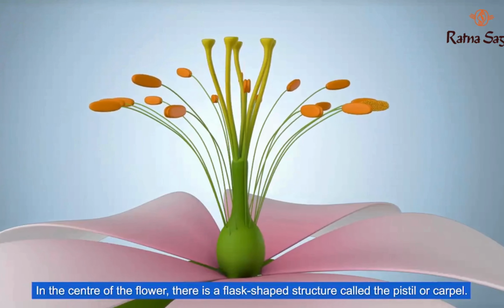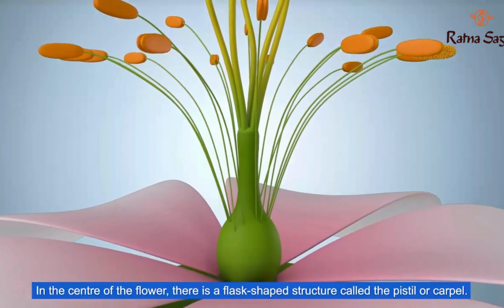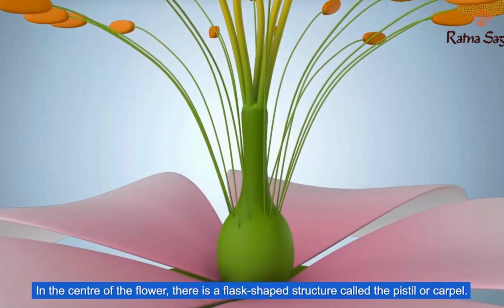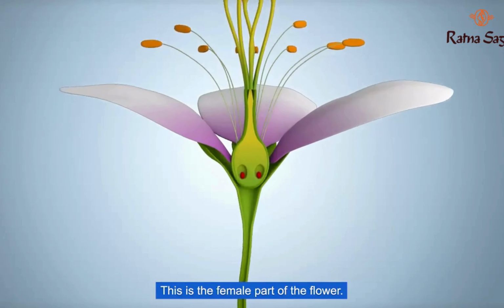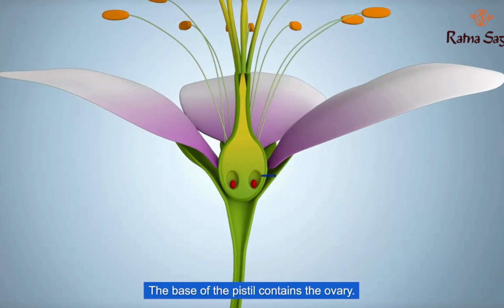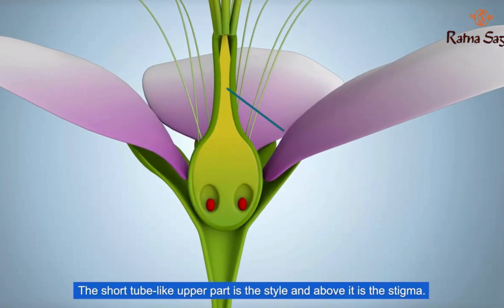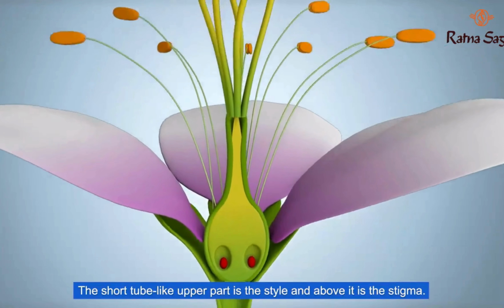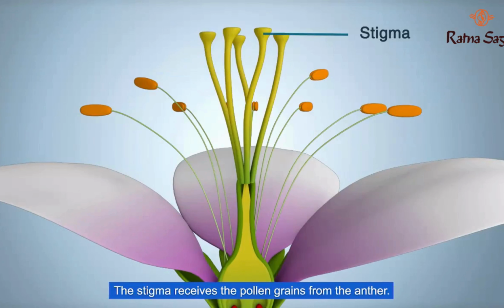Flowers to Fruits| Ratna Sagar | Animated Story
Step-by-step animation of pollination turning flowers into fruits and seeds.

Don't miss out on the magic – hit play now and let your imagination take flight! 🎬🦋

➡️ Facebook: / ratnasagarpl  Don't miss out on the magic – hit play now and let your imagination take flight! 🎬🦋